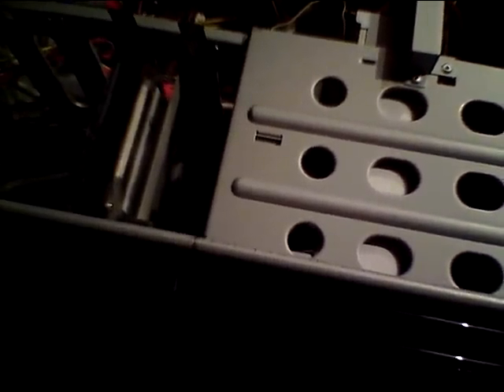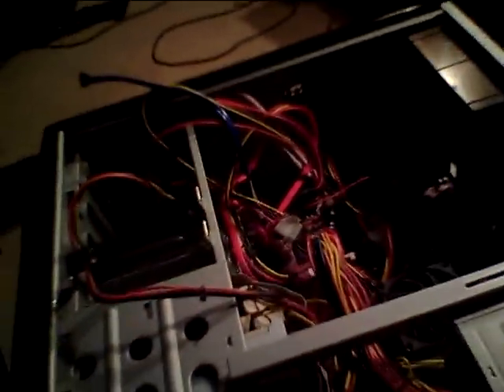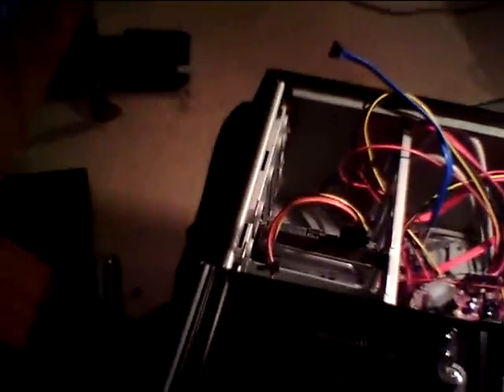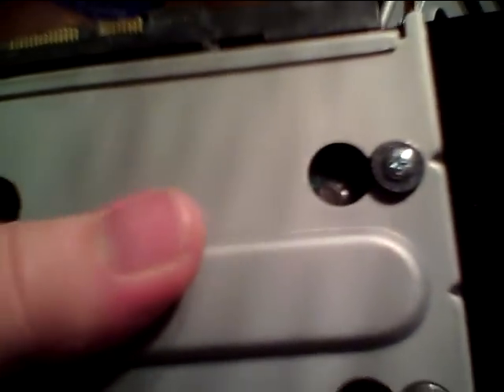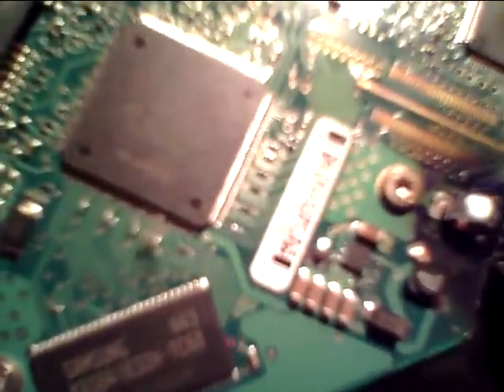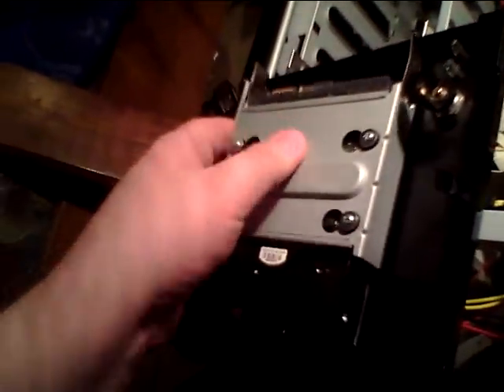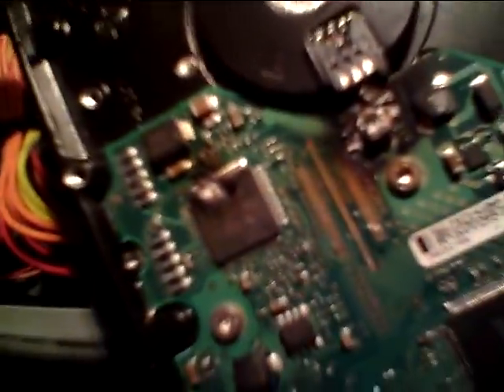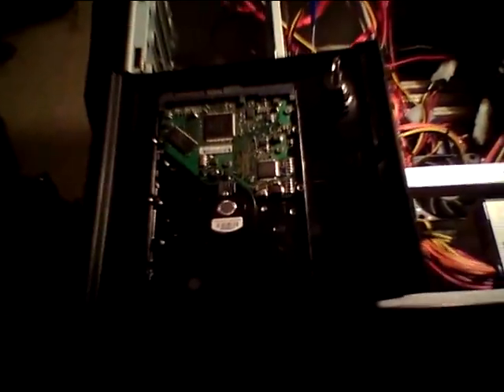120GB Seagate Hard Drive Shorts Out And Starts Smoking!